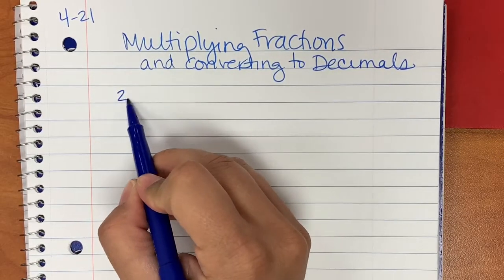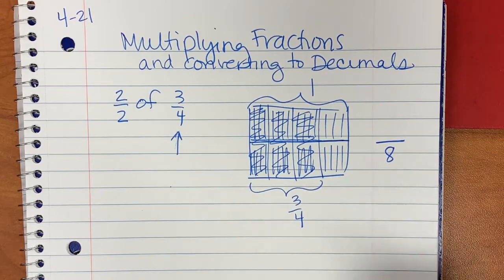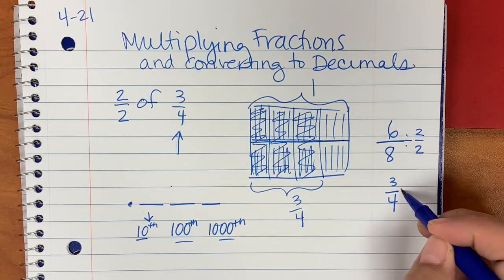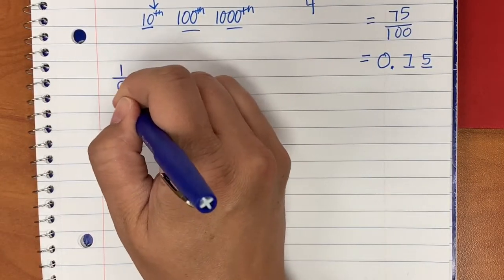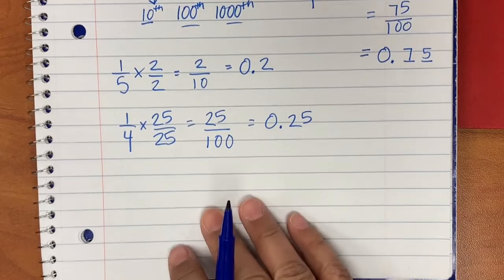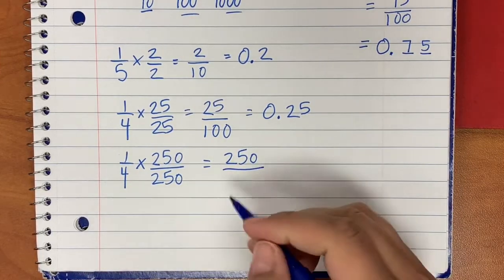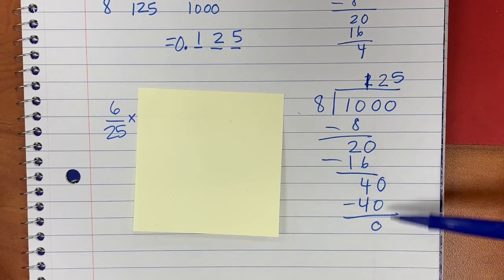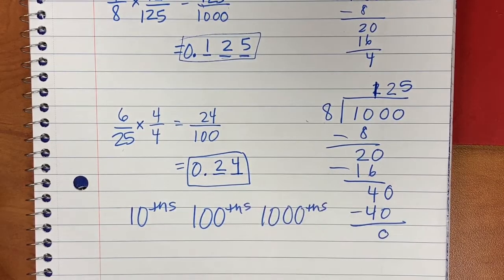Eureka G5 M4 L21